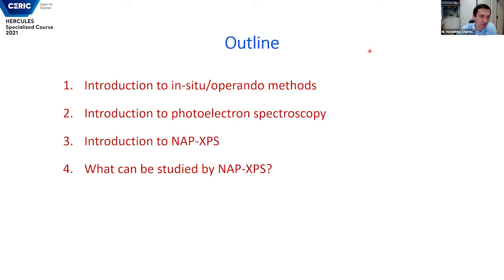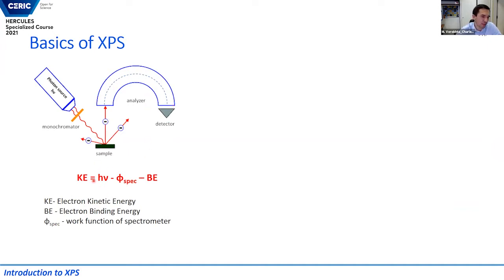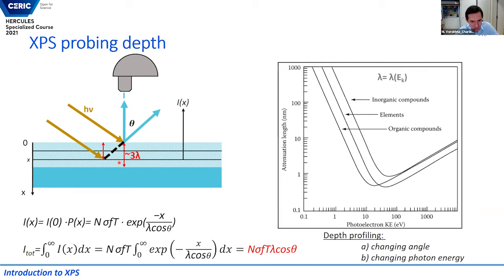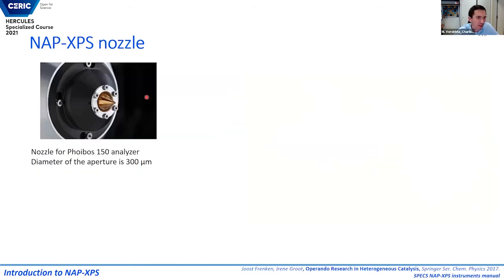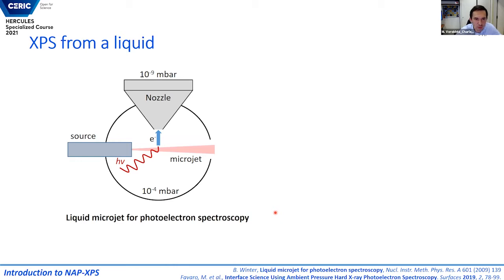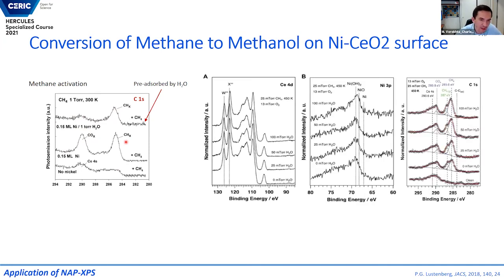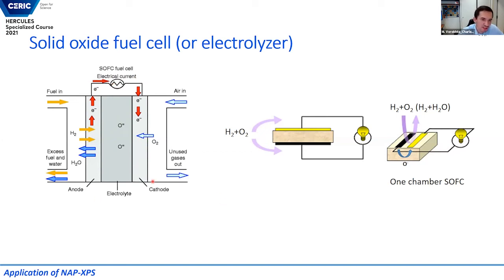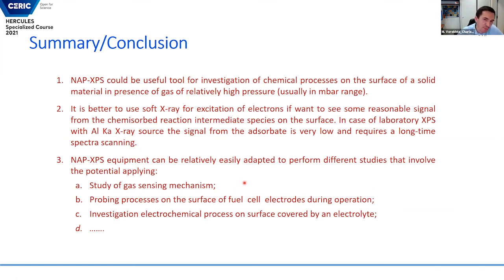HERCULES SC'21 - Introduction to Near-Ambient Pressure XPS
Introduction to Near-Ambient Pressure XPS by Dr. Mykhailo Vorokhta from CERIC’s Czech Partner Facility, Charles University in Prague